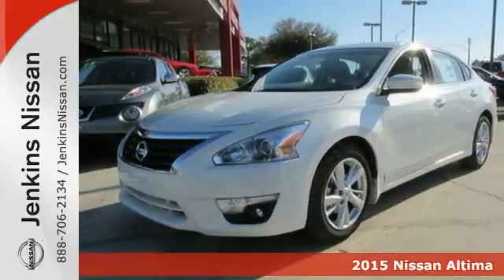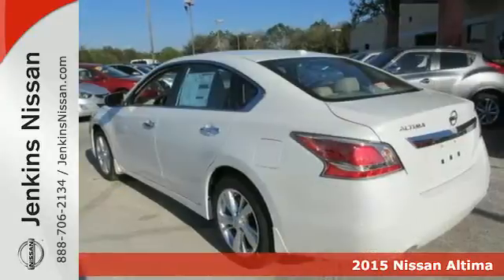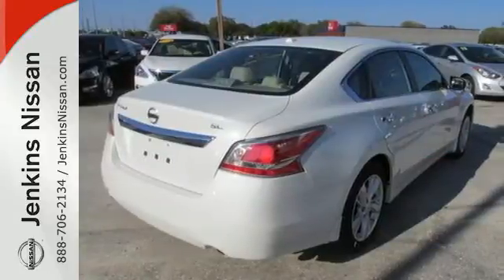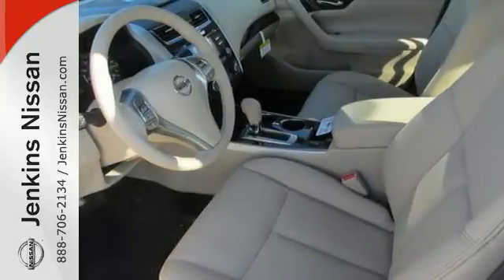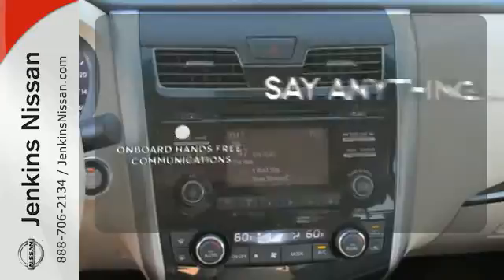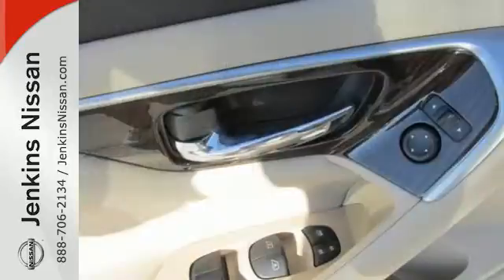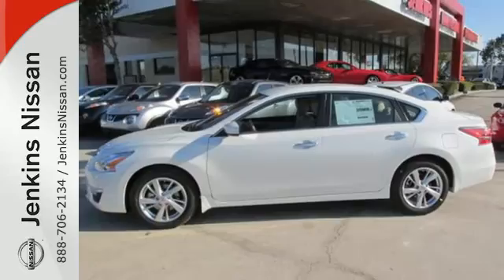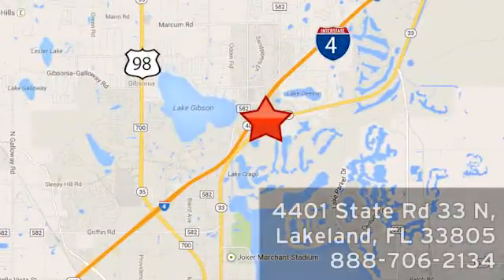2015 Nissan Altima Lakeland FL Tampa, FL 15AL980 - SOLD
Year: 2015
Make: Nissan
Model: Altima
Trim: 4dr Sdn I4 2.5 SL
Engine: 2.5 L 4 Cyl. Cyl.
Color: WHITE
Stock #: 15AL980
VIN: 1N4AL3AP7FN387012

Address:
401 State Rd 33 N